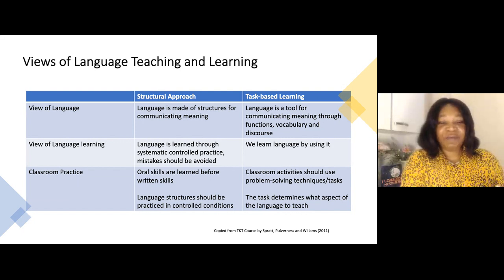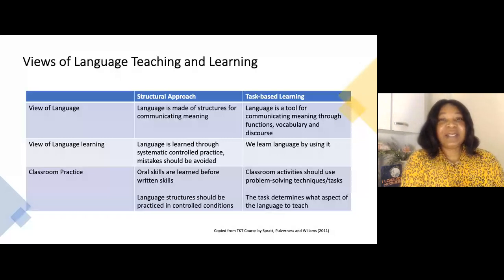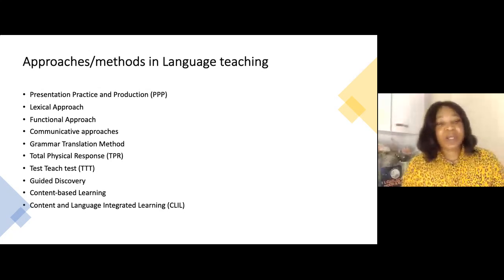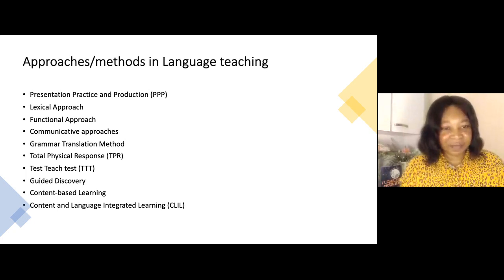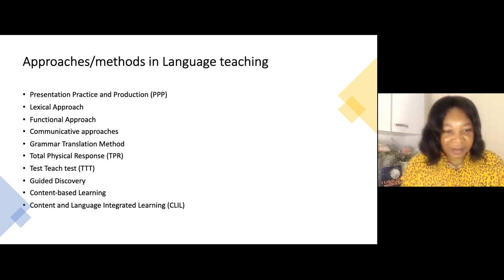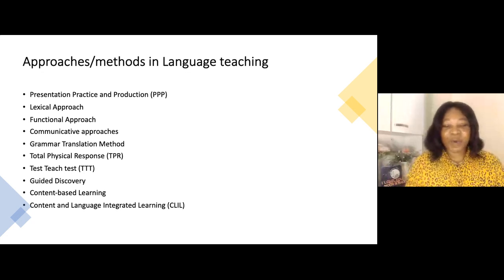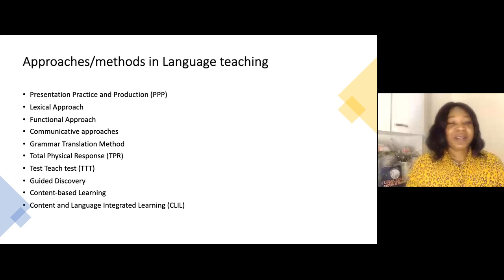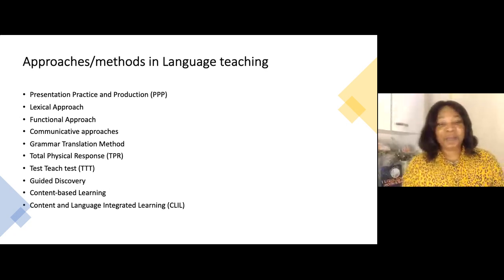18 Cambridge TKT Module One Preparatory Course 91630784809023